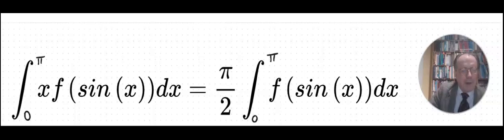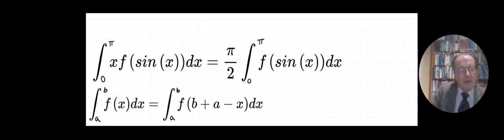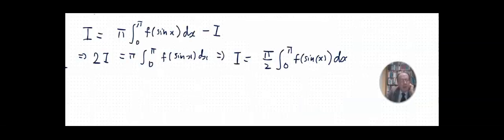Using the KIng's Property on a result sometimes asked for in STEP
We use the King's Property to establish a result sometimes required in STEP exams.